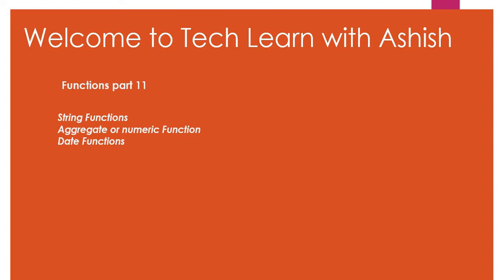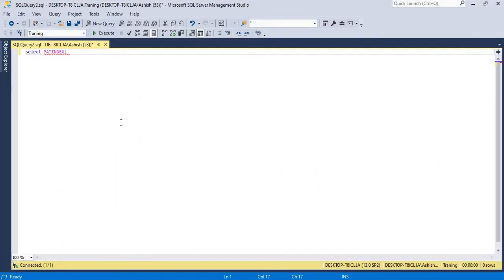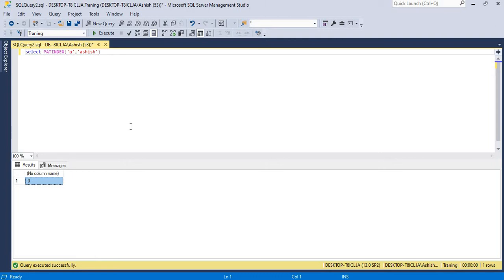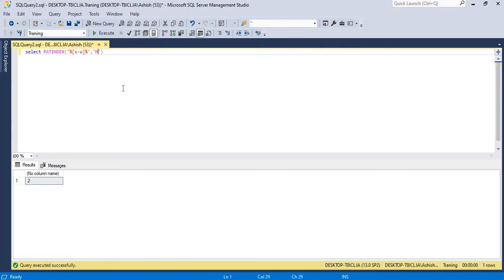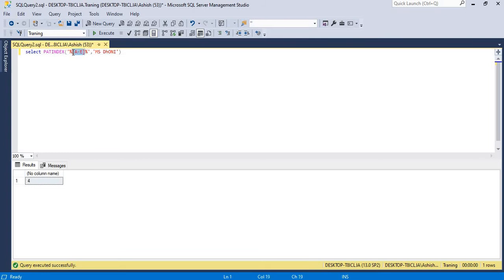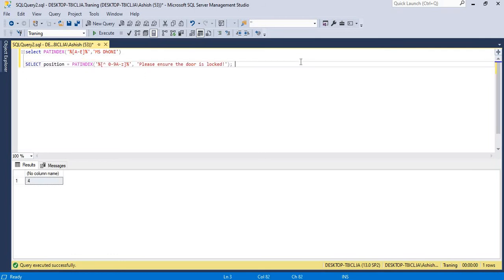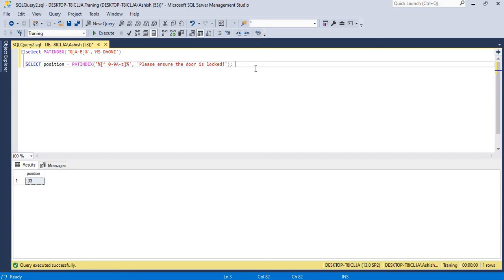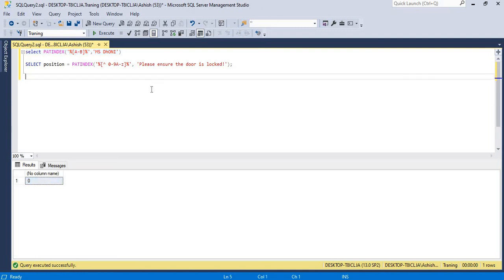Patindex in sql server with example | [STRING FUNCTIONS] | SQL Server Tutorial and learning in 2020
This video will show you how to use Patindex
SELECT PATINDEX('%[A-D]%', EmployeeName),EmployeeName from Tbl_Employee